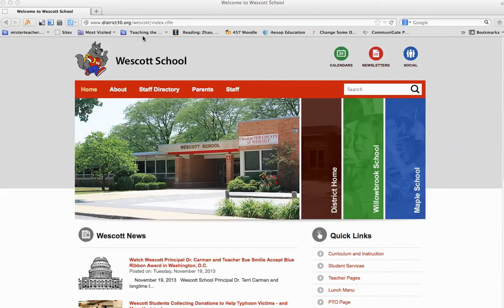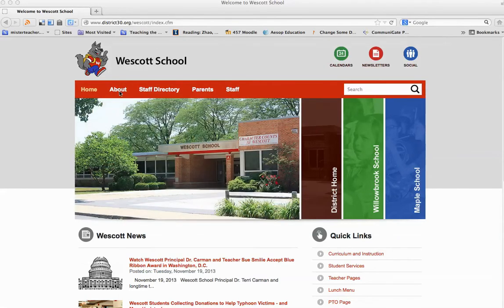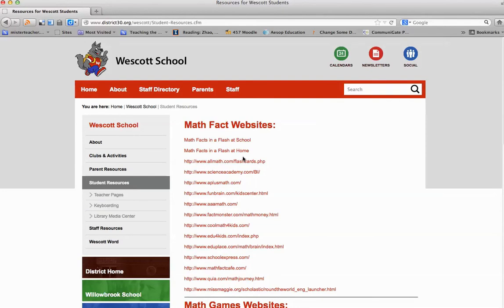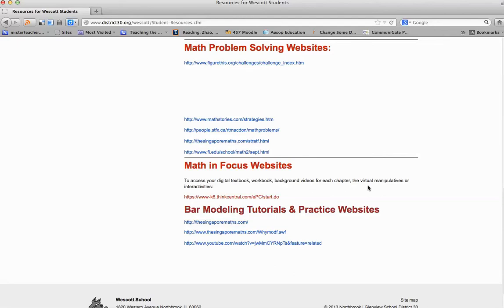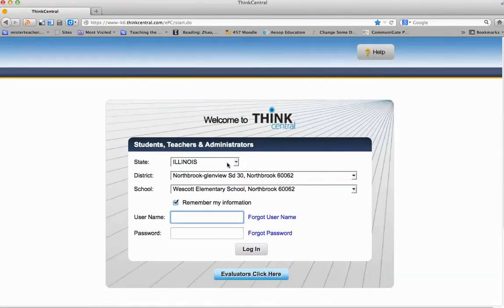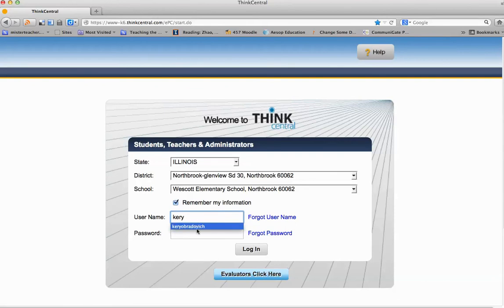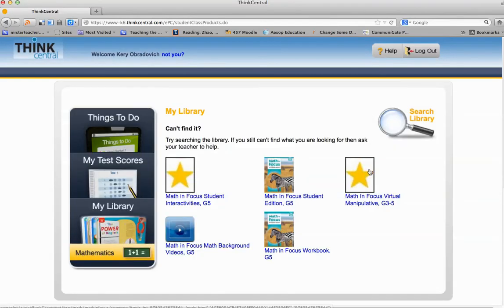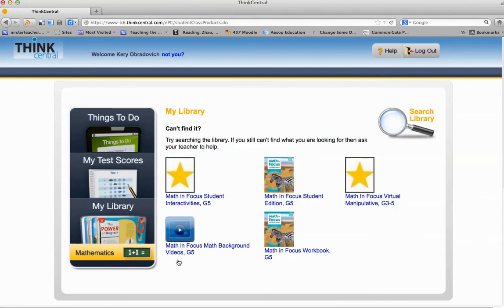Accessing Math in Focus Digital Resources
A brief tutorial showing students how to access the Digital Resources for Math in Focus.